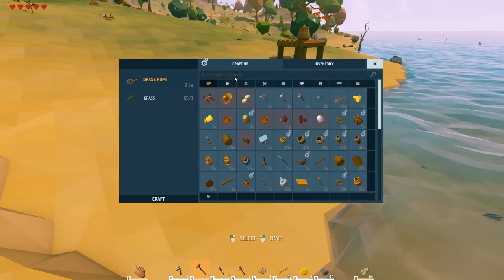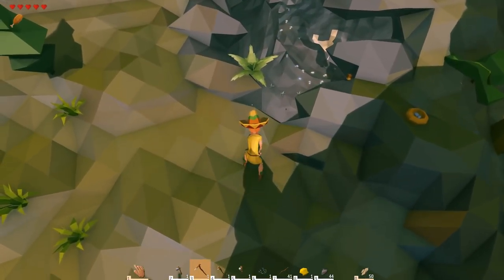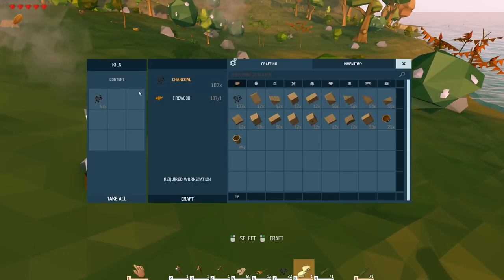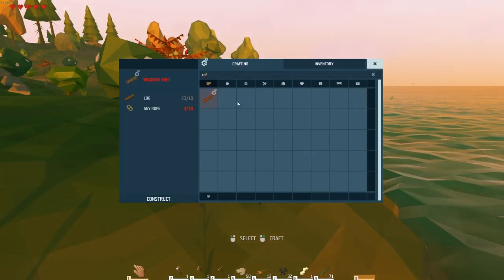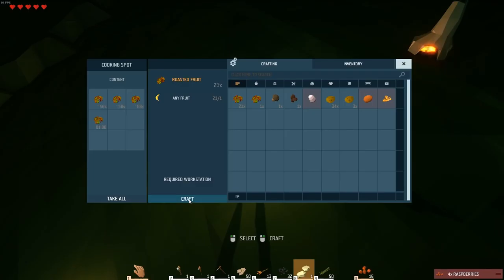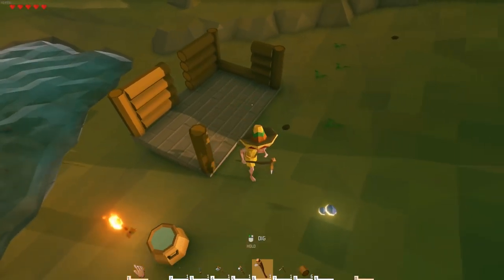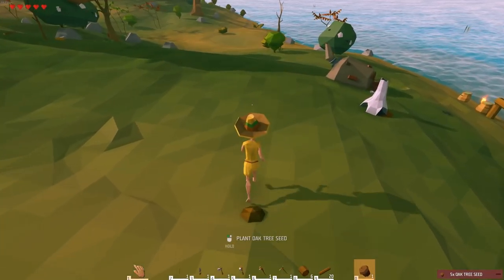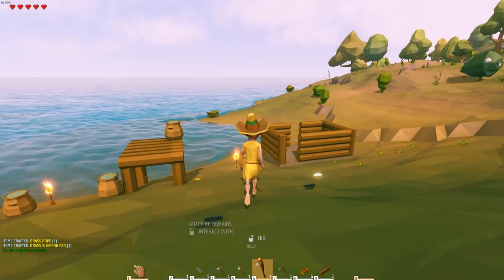Life On The Open Seas | Let's Play Ylands #02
Let's Play Ylands! In this Ylands Gameplay Video, we attempt to set sail... and fail miserably!

Ylands is a Sandbox game in development by Bohemia Interactive. In this Ylands gameplay video, we playthrough the first few moments of this sandbox survival game and guide our little guy through the early access version of the game. Developers describe Ylands as "sandbox exploration adventure and a platform for making custom games." The game itself is very similar to Minecraft but also features built-in editor that allows players to make their own scenarios.

Ylands gives players more freedom in creation and modification of the countryside than Minecraft. Player's can create their own character and choose an environment. Environments include temperate, tropical, winter etc. The editor allows the player to create their own scenario which allows gameplay set in different eras such as Wild West, Medieval Europe or a Steampunk world and many others. Developers stated that they don't want to make any boundaries for players.